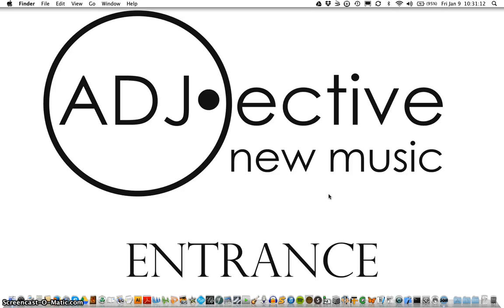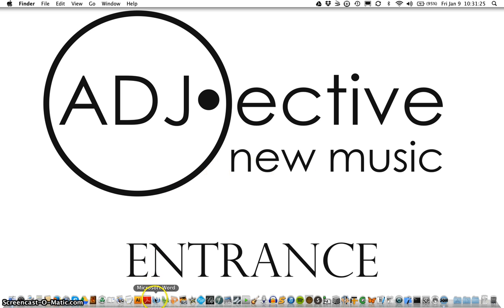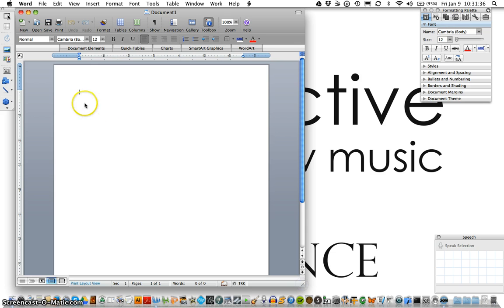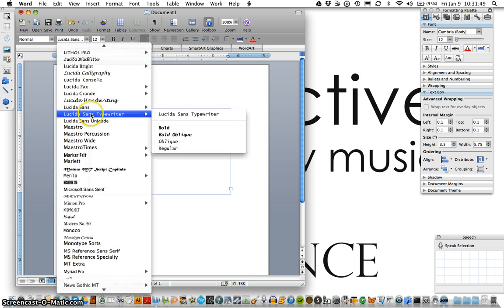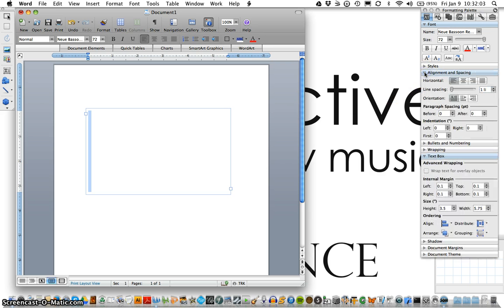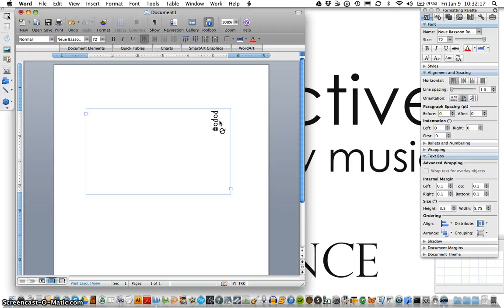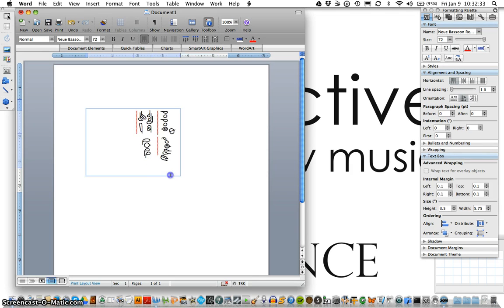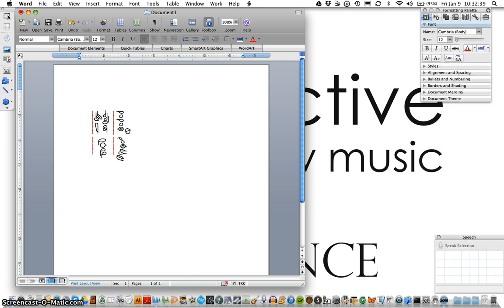USING THE NEUE BASSOON FONT IN WORD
A basic guide to using the Neue Bassoon font in MS Word.